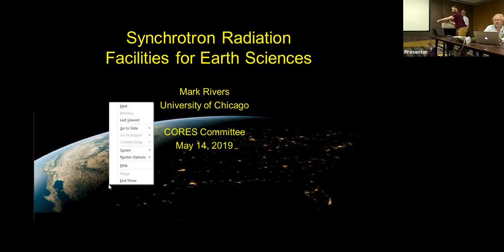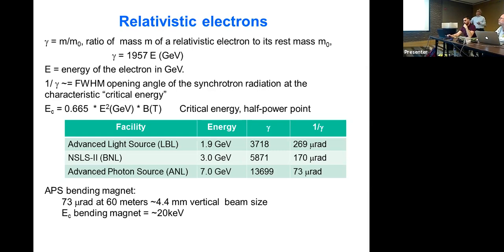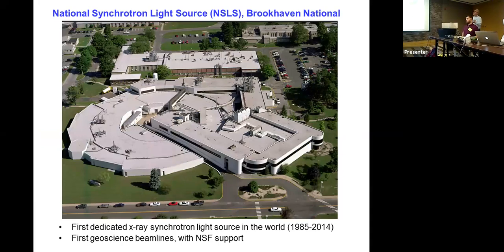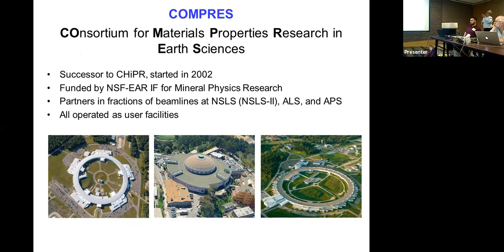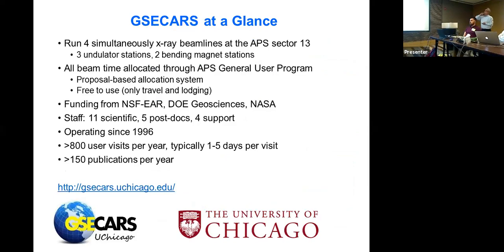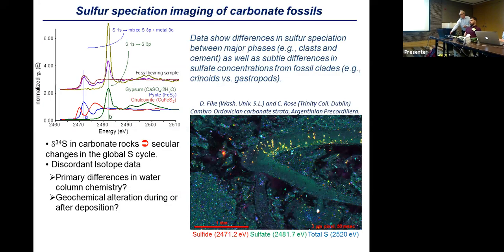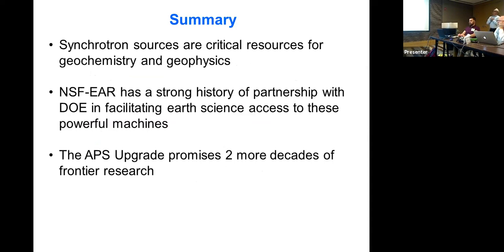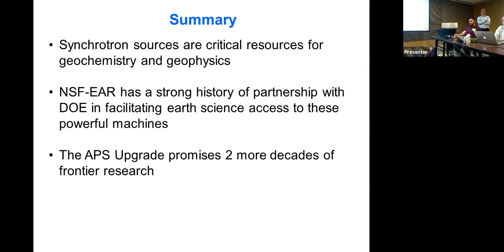CORES Committee - Mark Rivers, University of Chicago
Synchrotron Radiation Facilities for Earth Sciences
Mark Rivers, University of Chicago